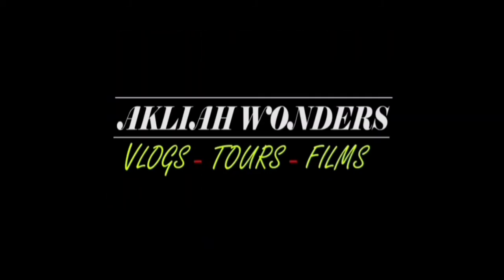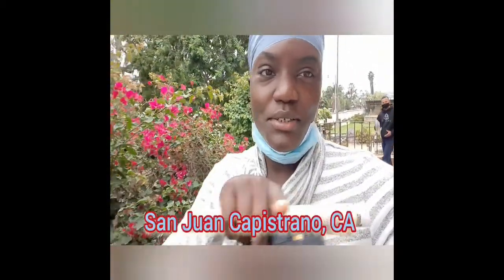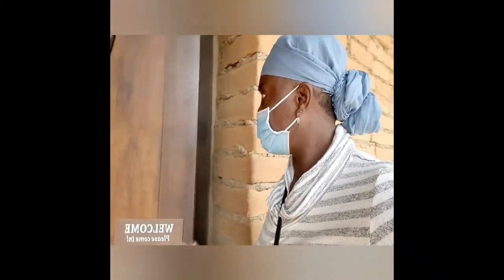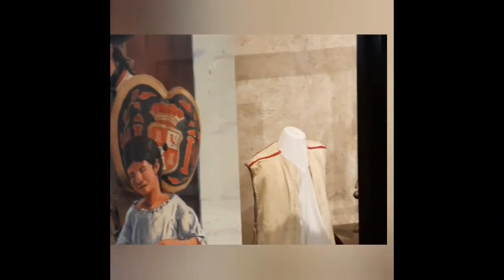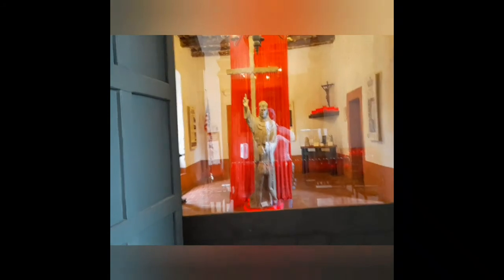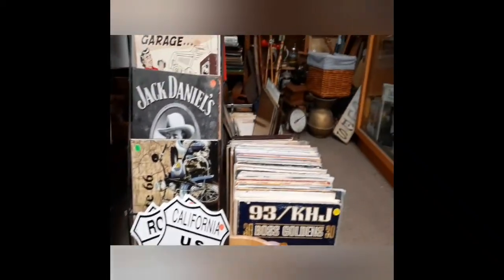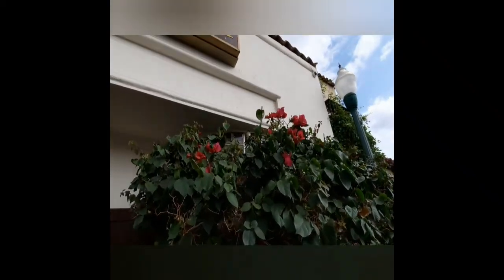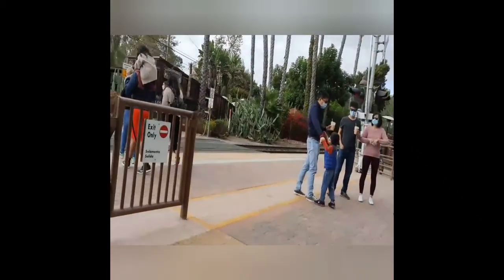Hidden GEM Southern Cali adventure!| Nissan Rogue Living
Taking myself, to another Meetup. Getting out of the car and stretching my legs and mind! Join me in this adventure thru California!

Here is all the products I bought on  Amazon to use for Nissan Rogue living:

Accessories:
 Zento Deals Heavy Duty Expandable Rod
 Flow month Dish Basin with Drain by Progressive CDT-1 Collapsible
 Cute queen Black car Laptop/Eating Wheel Desk (Pack of 1)
 Dr. Meter HT-420 Portable Electric Air Pump Quick-Fill Inflator Deflator, Rechargeable Air Pump,
 Cozy Cabin Hanging Toiletry Bag Travel Toiletry Kit for Men Women Toiletries
 Portable Blender, Pop Babies Personal Blender, Smoothie Blender. Rechargeable USB Blender
Water:
 5-gallon Bottle Water Pump, USB Charging Portable Electric
 LUOOV Portable Camping Shower, Shower Pump with Detachable USB Rechargeable Battery,
 Battery and Power:
 SUAOKI Portable Power Station, 150Wh Camping Generator Lithium Power Supply
 TP-solar 30W Foldable Solar Panel Portable Battery Charger Kit
Fan:
 OPOLAR Battery Operated Rechargeable 9 Inch Battery Powered USB Fan
 Desk Fan, Aikoper USB Small Table Personal Electric Fan with Twin Turbo, 2 Speeds
Window covers:
 Oxdigi Blackout Blind Shade Portable with Suction Cups 18.9 x 36.6 inches
 Oxdigi Blackout Blind Shade Portable with Suction Cups 14.9 x 29.5 inches
 ZATOOTO Side Window Sunshades for Car - 2 Pcs Front Sunshades
 ZATOOTO Car Side Window Sunshade - 2 Pcs Rear Sunshades Magnetic Curtain
 ZACAR Car Window Shade (4 Pack), Cling Car Window Shade
Laundry:
 WOWLIVE Extra Large Laundry Bag Laundry Backpack Hanging Laundry Hamper
 Camco 19 Inch x 22 Inch 51031 Nylon Mesh Bag
Bug screen:
 Magic Mesh New and Improved Hands-Free Magnetic Screen Fits Doors Up to Up
Heating accessories:
 Elantrip Machine Washable Electric Heated Blanket 12 Volt for Car
 Heater Fan 3-Outlet Plug in Cig Lighter Demister
 Spardar 12V Car Boiler Electric Travel Portable Kettle Fast Water Boiler & Heater
Bathroom:
 KIKIGOAL Bigger Washable Portable Air Inflation Blue Bed Pan Toilet
 OUTFANDIA Emergency Urinal, Portable Mini Outdoor Camping Travel Shrinkable